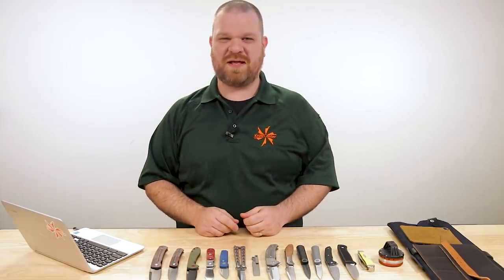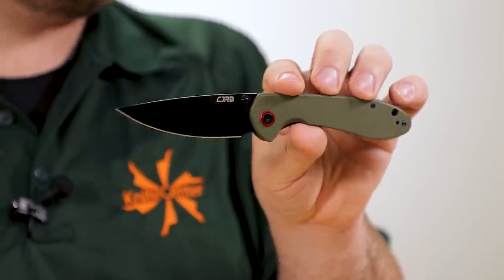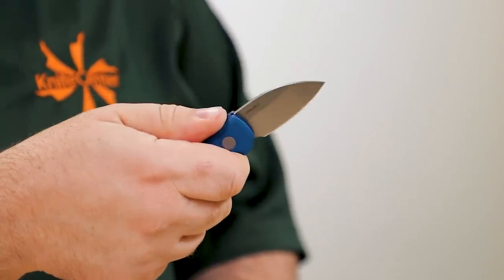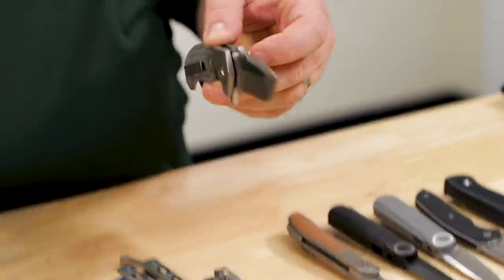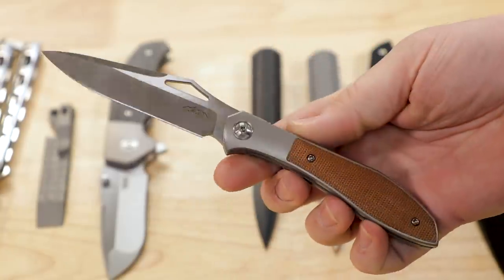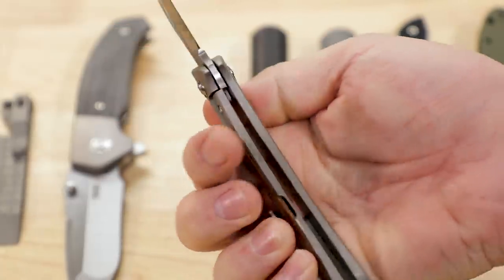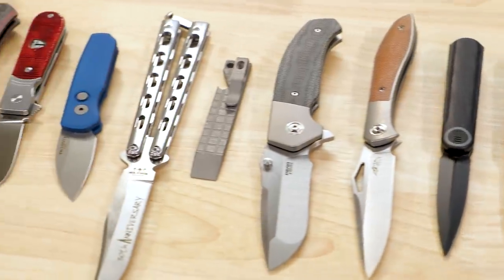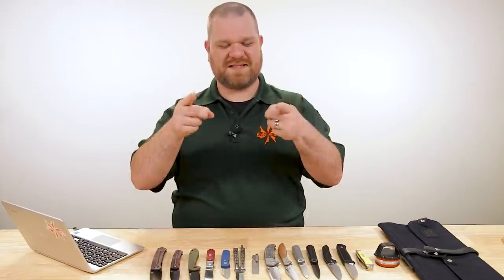New Knives for the Week of August 12th, 2021 Just In at KnifeCenter.com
We’ve got great new EDCs from ArtisanCutlery, Finch and Pro-Tech. Plus, mid-techs from Enrique Peña and Jerry Moen, and a slim flipper from Ferrum Forge and some great storage options for all these new knives. Check out the latest knives and EDC gear from KnifeCenter

Featured Knives
0:00 Intro
0:16 ArtisanCutlery Centauri Exclusive
2:32 CJRB Feldspar AR-RPM9
4:41 Finch MODEL 1929 Barlow
6:36 Pro-Tech Runt 5
9:03 Bear and Son 30th Anniversary Butterfly Knife
10:31 Maverick Pry Bar
11:46 Enrique Peña X Series Mini Diesel (Sold Out)
13:12 Jerry Moen Production Tooling
15:11 WE Knives Eidolon
17:51 Ferrum Forge Stinger
19:21 Fallkniven R2 Scout
21:25 Case Yellow Synthetic Equestrian’s Knife
22:38 Exotac xReel
24:16 Knife To Meet You Storage Bags and Sheaths